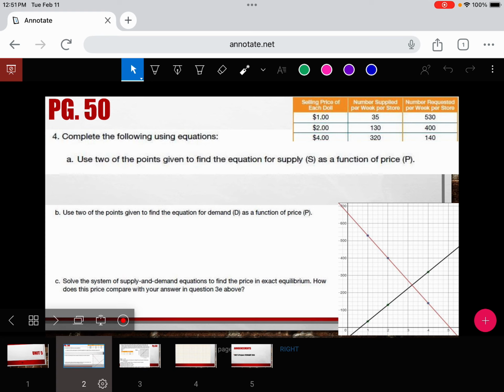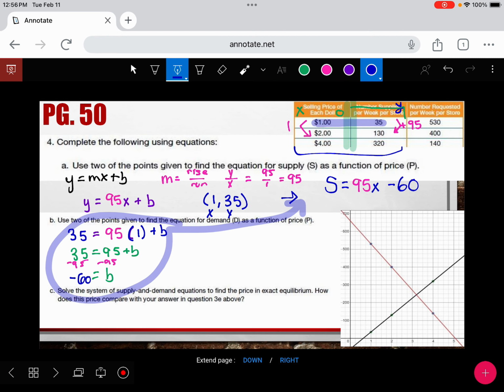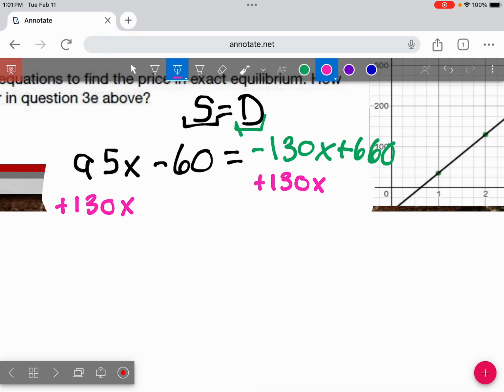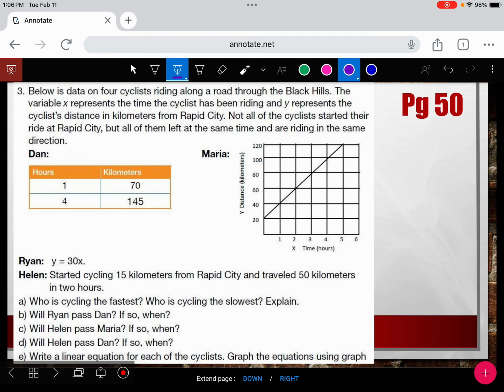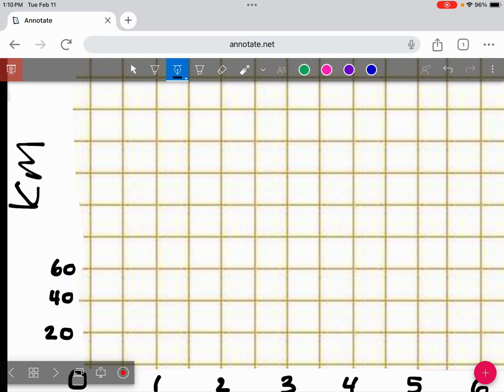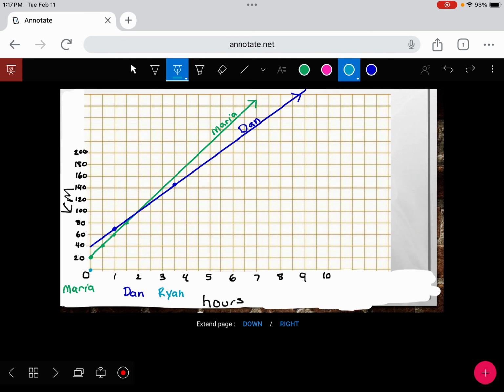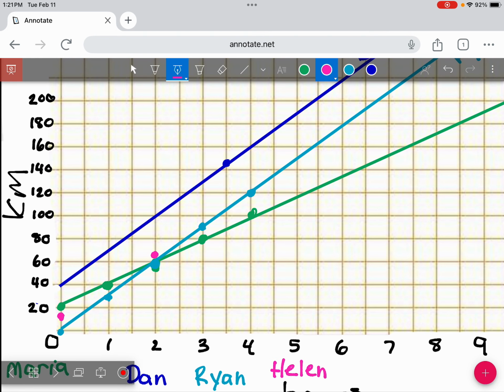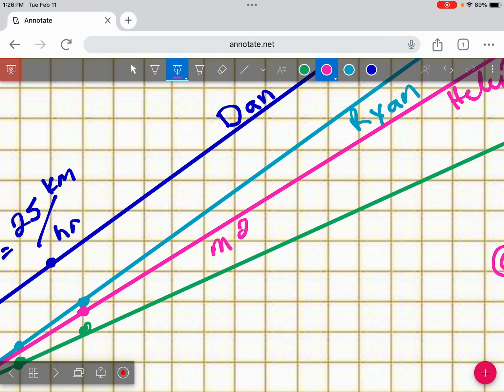Prime 2.11.25 burgeramma 2